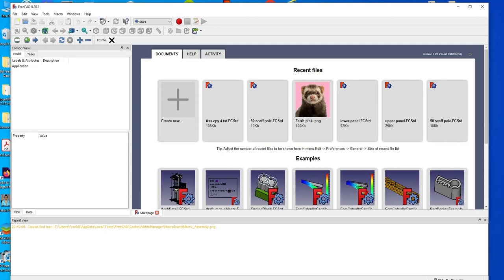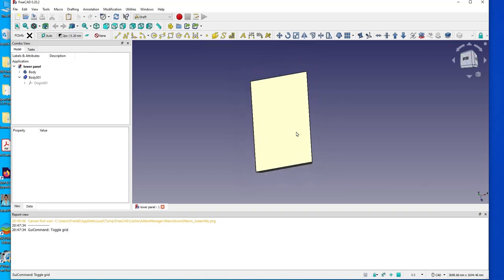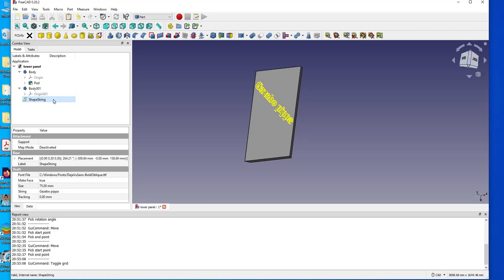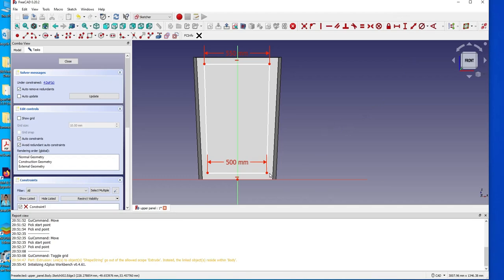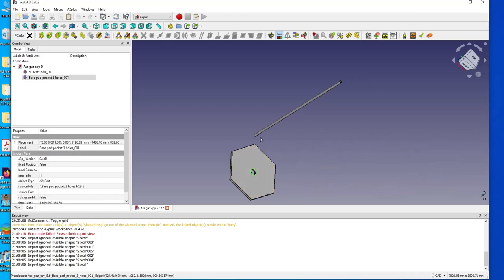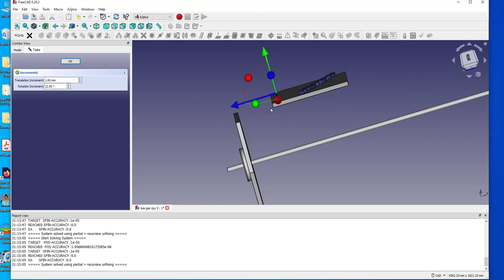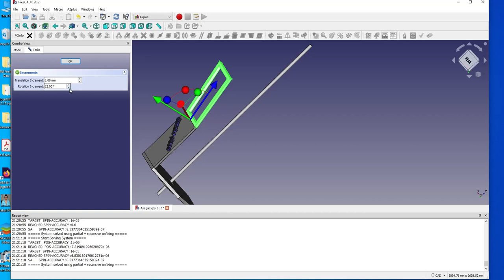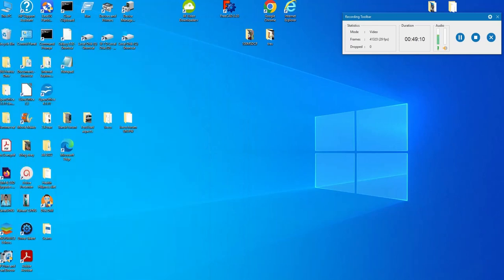Freecad - A2plus assembly, Part, Draft, Part design, Ass gaz cpy 5th.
Parts already made.  Part design shorten pole. Draft text on face colour extrude.  Grid on plane. A2plus assemble.  Part extrude. Part design make pocket on face - window.
A2plus assemble parts.  Senior moments.